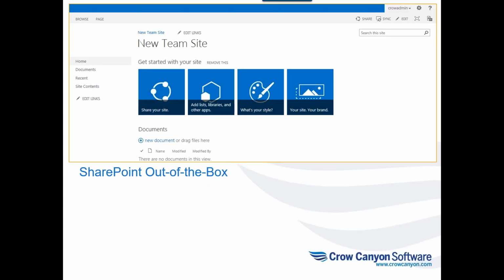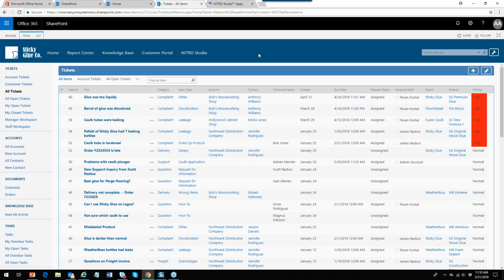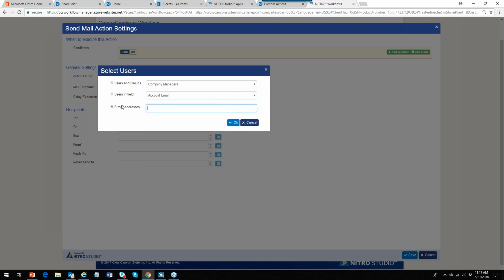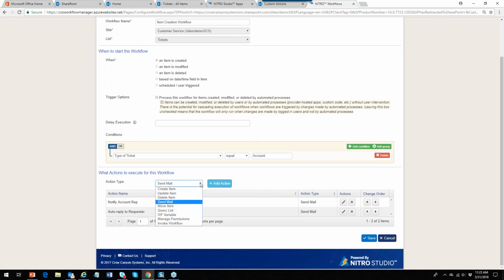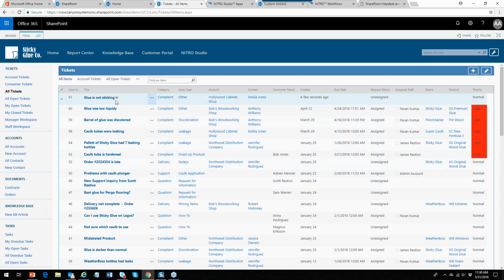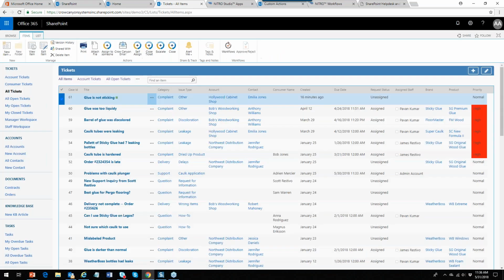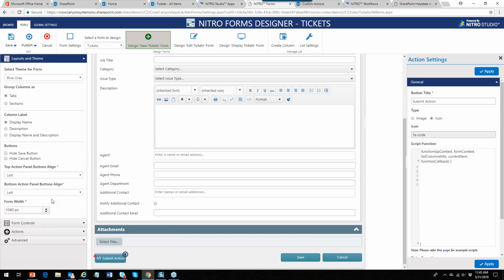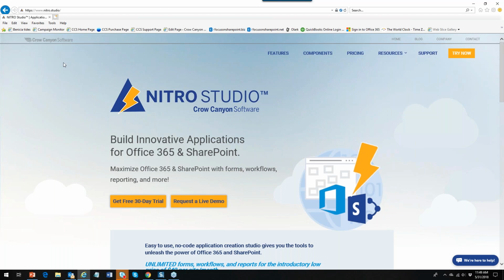NITRO Workflows and Custom Actions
In this tutorial we show you a more in-depth way of using NITRO Workflows and Custom Actions as well as how those two apps work together.  NITRO Studio™ for Office 365 and SharePoint.

Keep up with our newest features in NITRO Studio with our Workshop series: